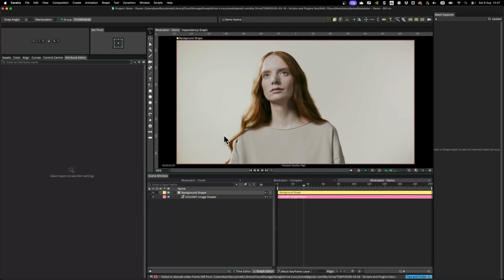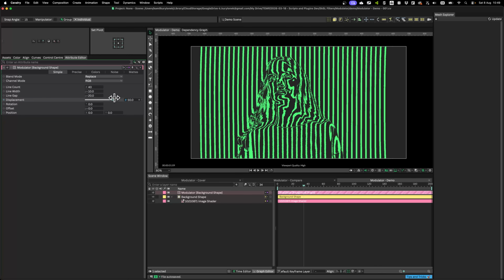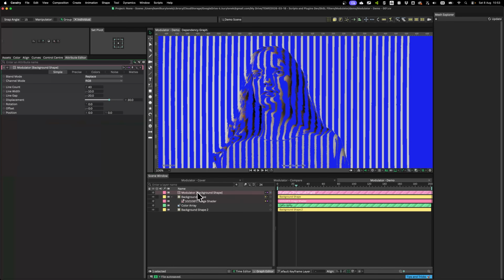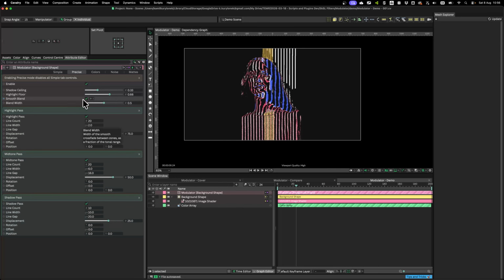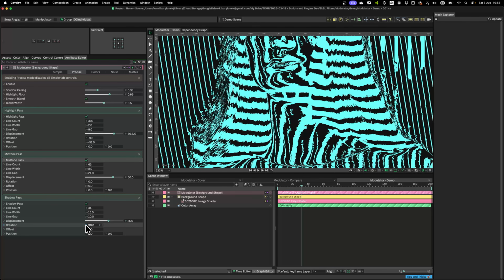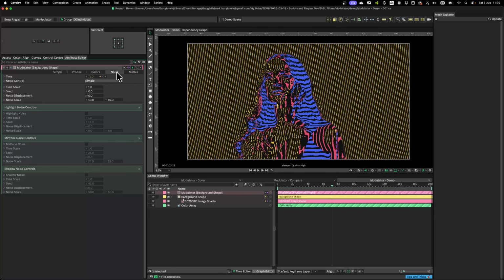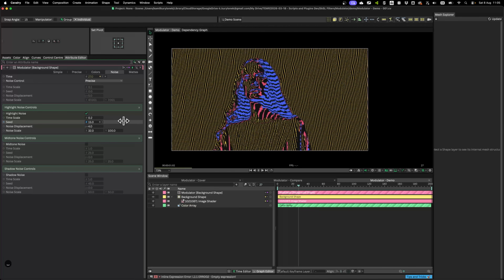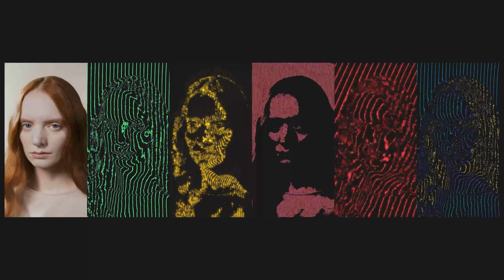Modulator Filter in Cavalry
If you've ever wanted to generate distorted line graphics and stylized CRT scanline looks directly over video or still footage, the Modulator filter for Cavalry App is designed specifically for that. Instead of manually daisy-chaining duplicators, shape layers, and displacement filters, Modulator consolidates the entire line-generation and distortion workflow into a single responsive layer.

In this comprehensive walkthrough, I break down all the key features of the Modulator filter. We cover basic line displacement and rotation, working with stencil modes and alpha matting, split tonal mapping across highlights, midtones, and shadows, precise procedural noise controls, and stacking secondary filters like Glow and Dithering for authentic retro CRT visuals.

Keep open source free for others, by contributing to it’s development costs, if you can spare few $$

🎬 *Chapters:*
00:00 - Examples
00:31 - Default Look
01:05 - How it works
01:53 - Basic Styling
03:52 - Color Tab
06:39 - Precise Tab
11:32 - Noise Tab
14:30 - Combing Filters
15:51 - More Examples